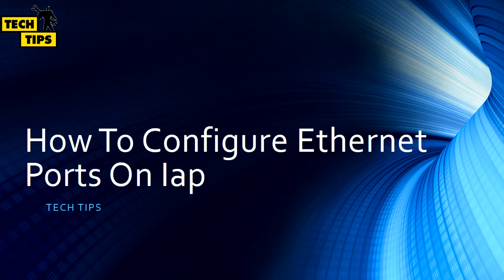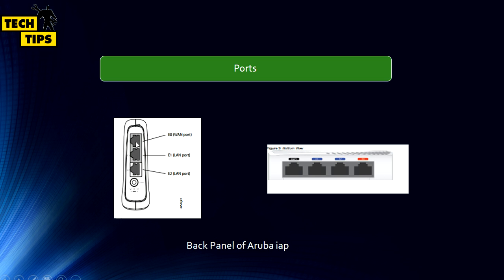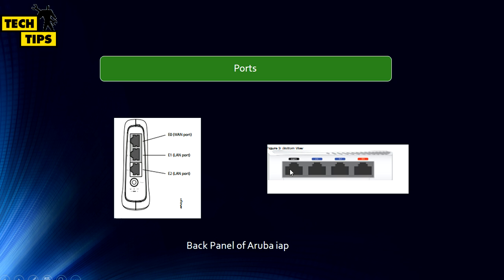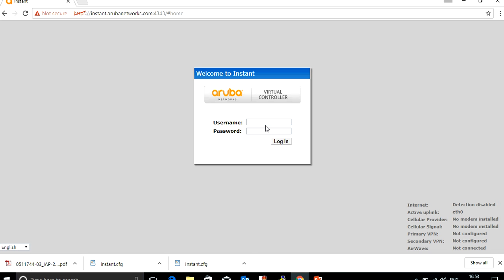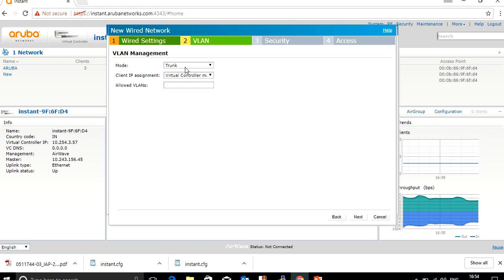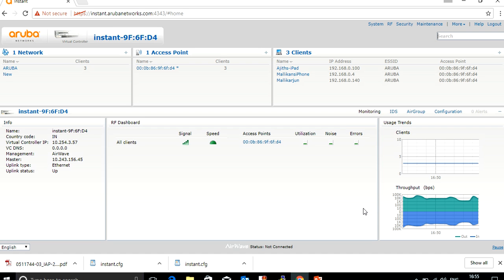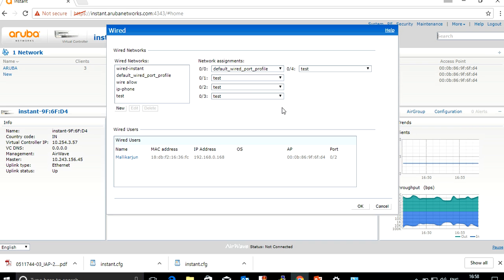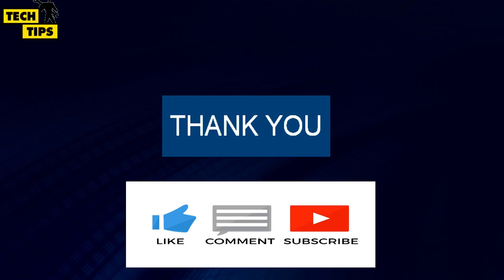How to Configure Ethernet Ports on IAP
This video show case how to configure the additional Ethernet ports on IAP/RAP.